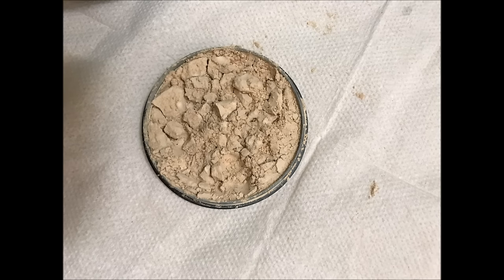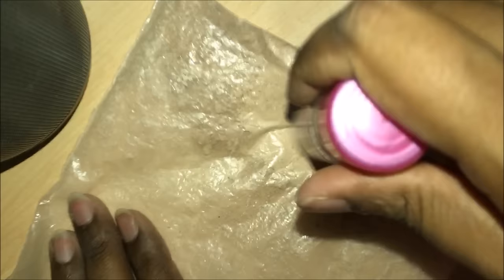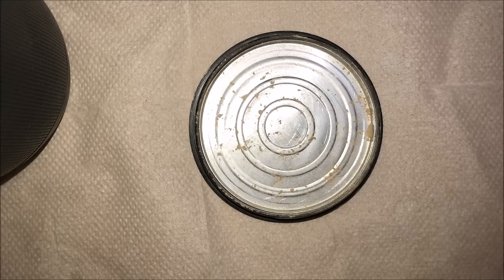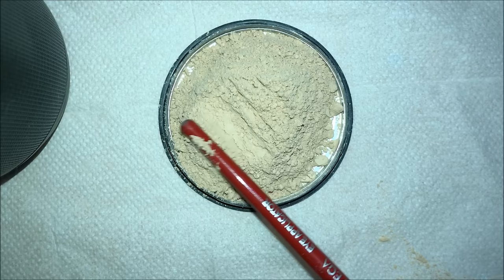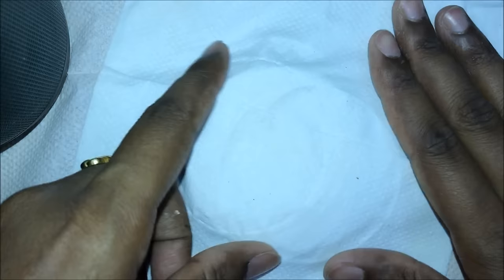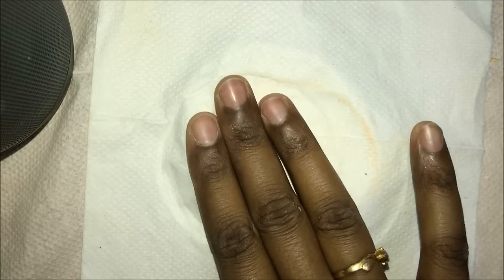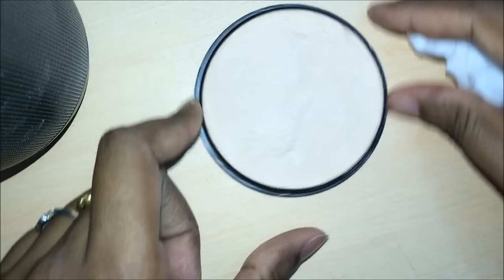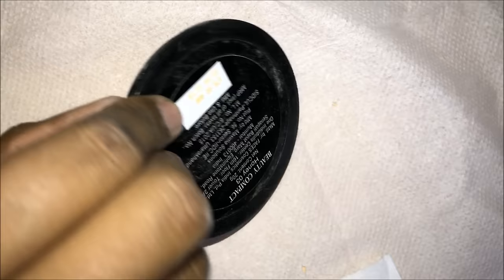DIY | HOW TO FIX BROKEN COMPACT POWDER/MAKEUP WITHOUT ALCOHOL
New Video : Every Saturday or Sunday

DEAR FRIENDS,
As you all know I always post video on saturday or Sunday but today on the occassion of Independence day thought of posting on video as a bonus video. Hope you found this useful.
In this video am going to show you how to fix the compact powder or makeup without using alcohol or any other ingredient. Compact powder itself contains binder so no need to add any other ingredients to keep the powder to stick together. You just need a good amount of pressure so that the binder do its work properly.

Product: Faces beauty compact powder

Jyoti